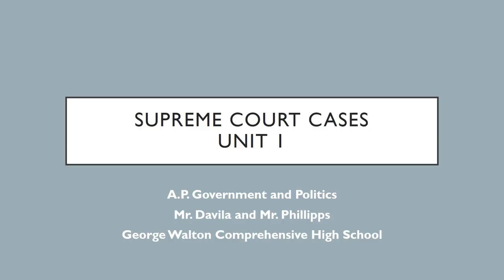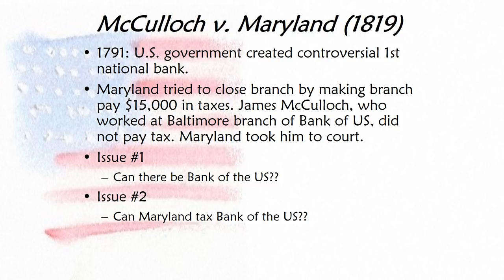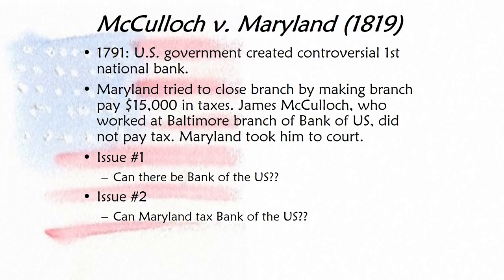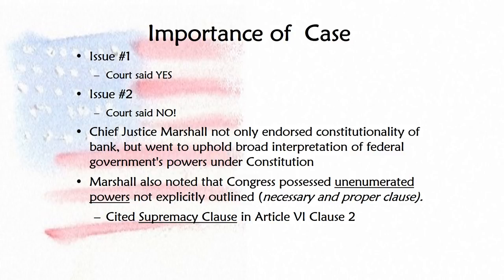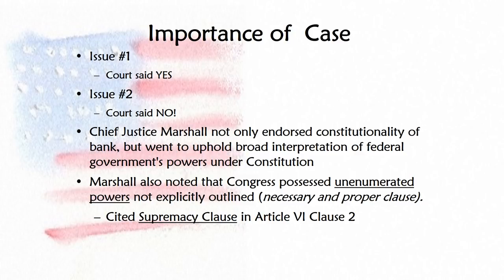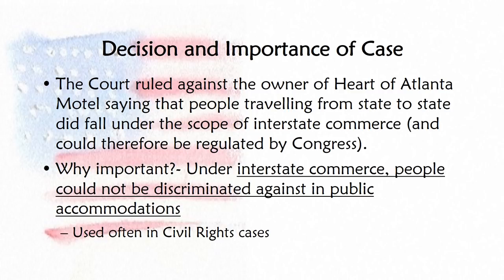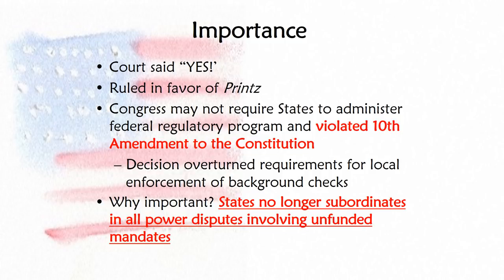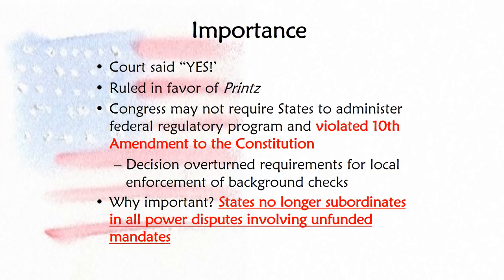Unit 1 Supreme Court cases narrated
These are the Supreme Court cases and decisions for which you are responsible for the Unit 1 test.